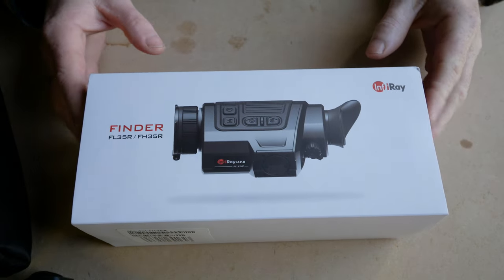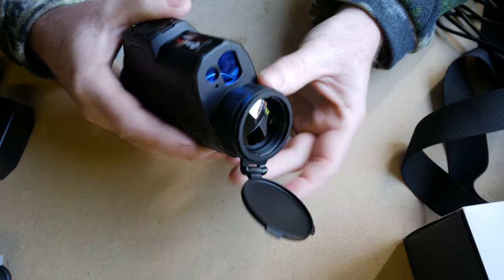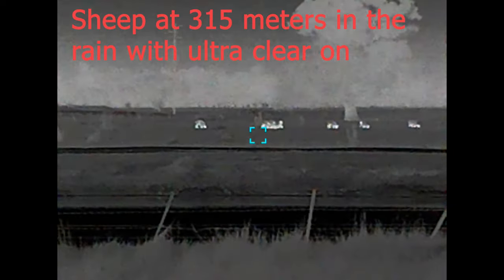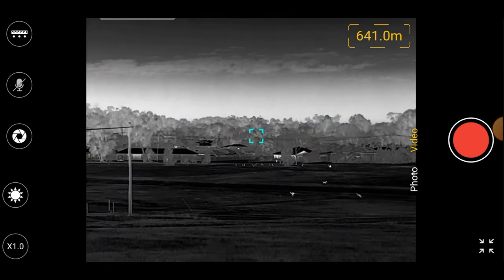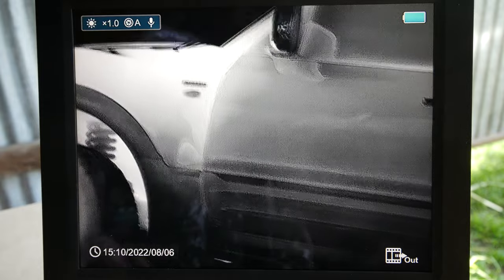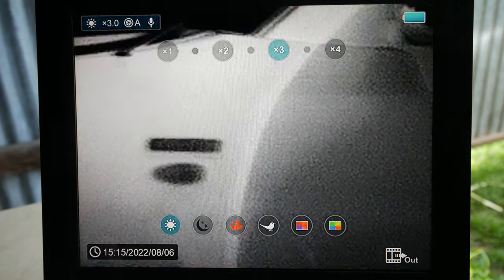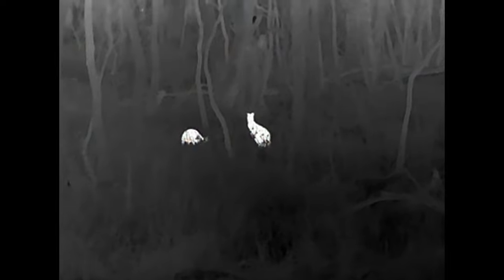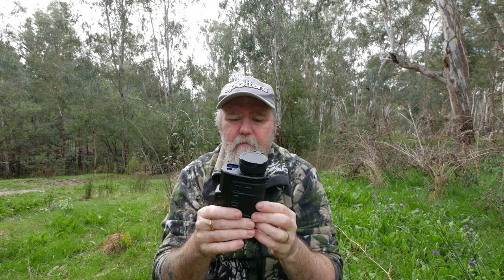Infiray finder 2 FH35R thermal scanner monocular with rangefinder full review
I review the new infiray fh35r thermal monocular with built in range finder
If you want to know more about InfiRay product, please